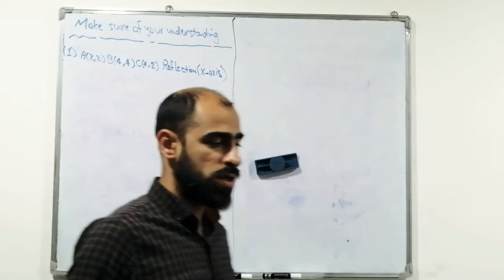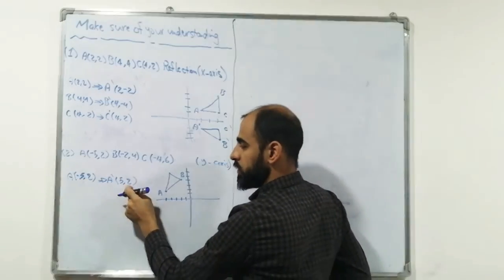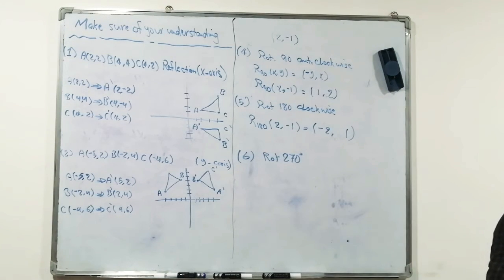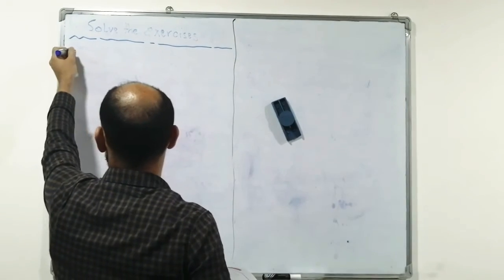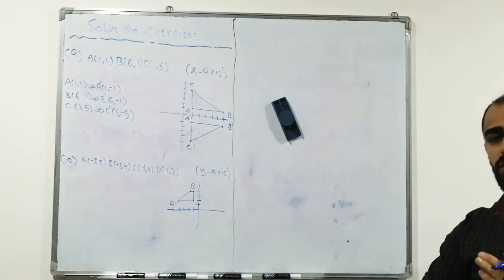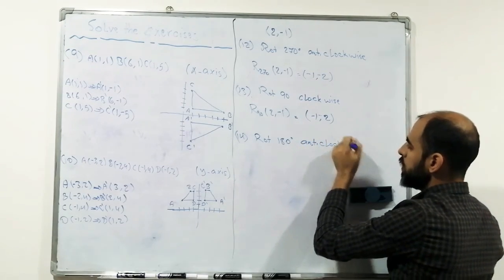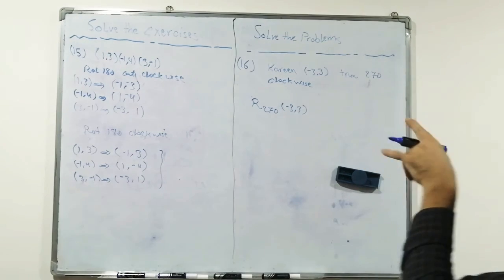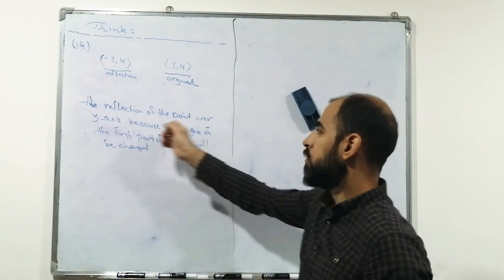الصف الثاني متوسط-مناهج المتميزين/ الفصل السادس/ حل تمارين الانعكاس والدوران في المستوى الاحداثي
الصف الثاني متوسط الرياضيات مناهج مدارس المتميزين/ثنائية اللغة الفصل السادس حل تمارين موضوع الانعكاس والدوران في المستوى الاحداثي .
Second intermediate Bilingualy schools Chapter six Solve the exercises and questions of Reflection and rotation in the coordinate plane.